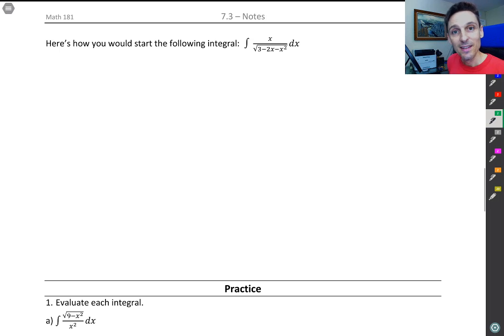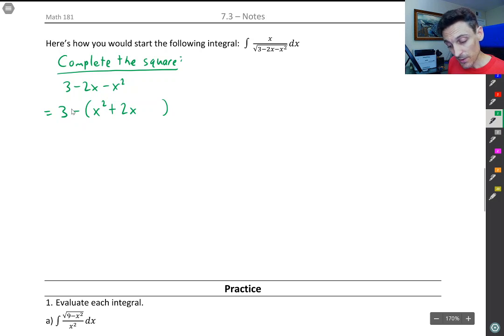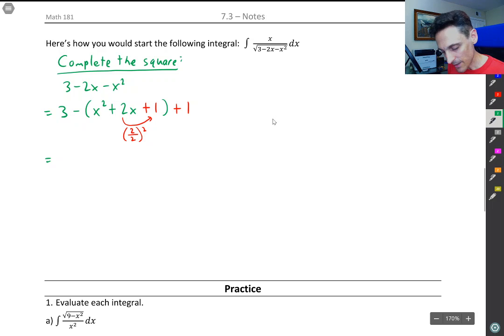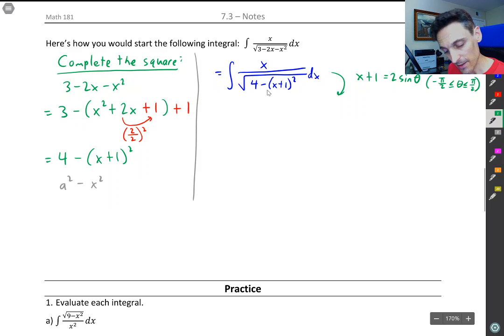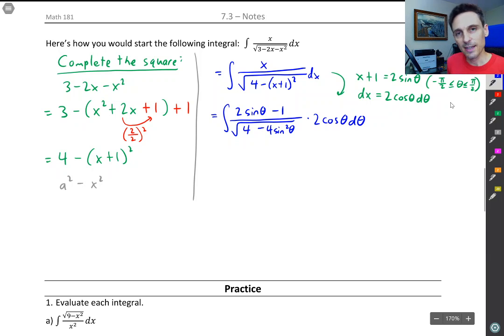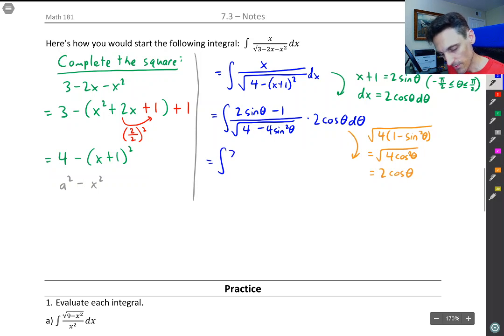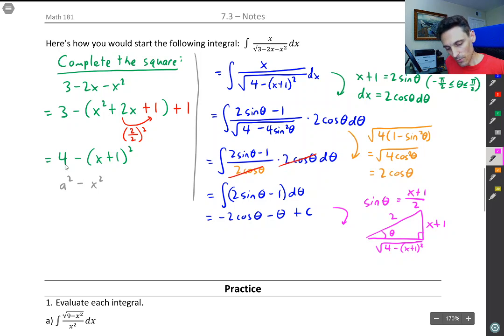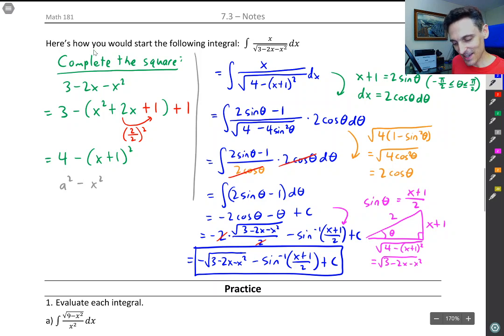Math 181 7.3 Part 3 (Updated Fall 2020)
Calculus 2 - Trigonometric Substitution - Part 3